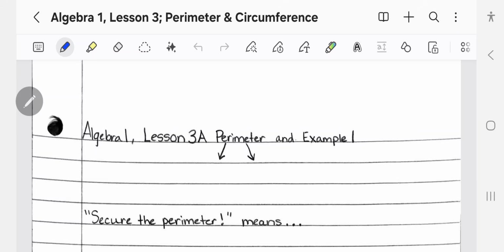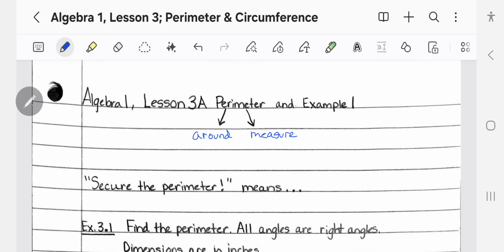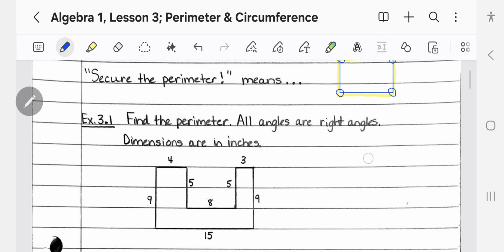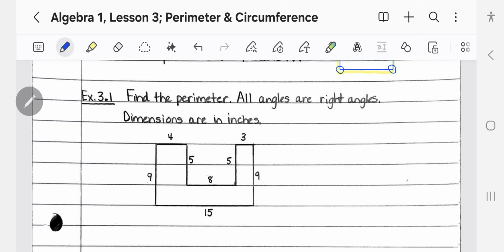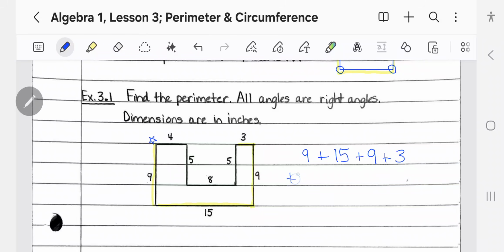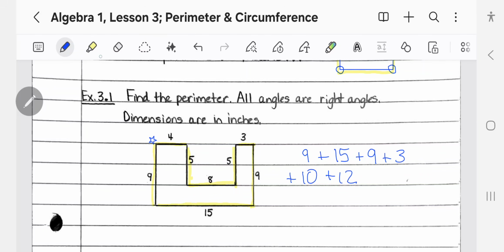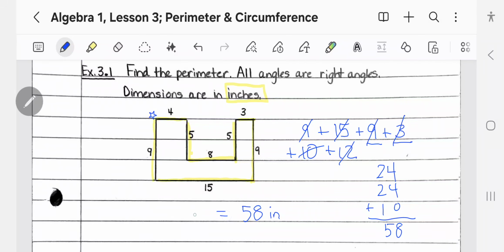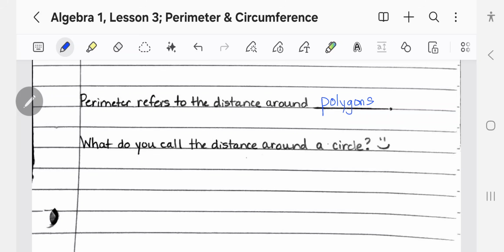Saxon Algebra 1, Lesson 3A Perimeter & Example 3.1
What is perimeter and how do you find it?